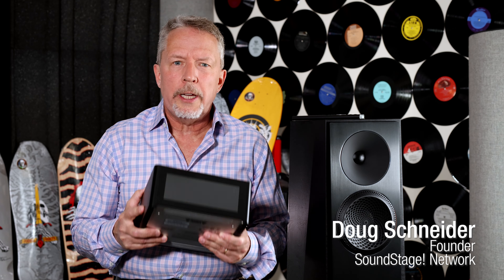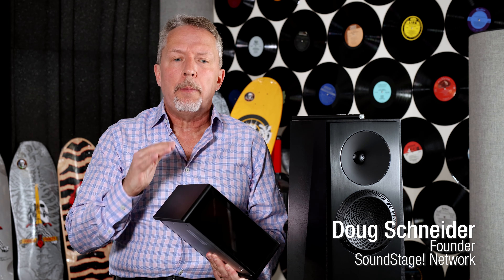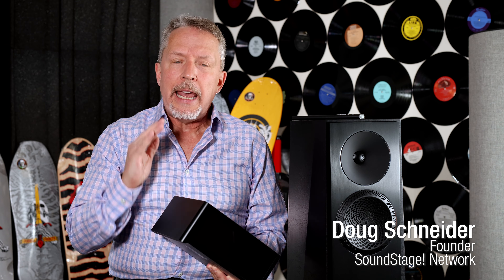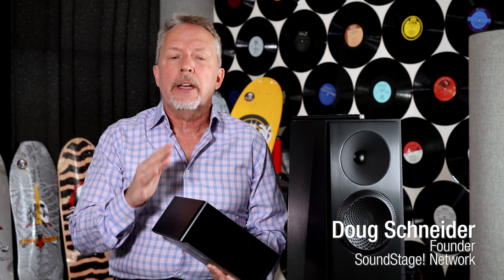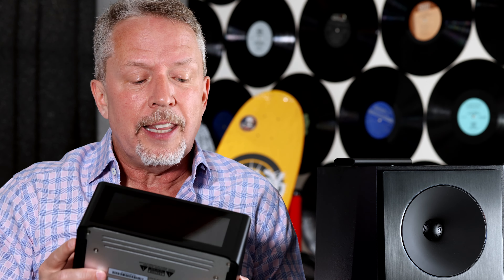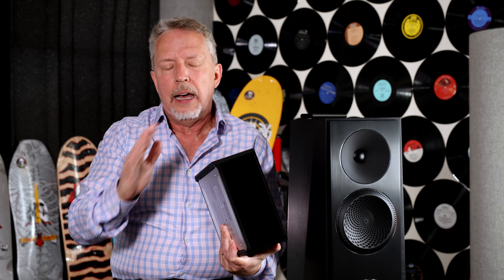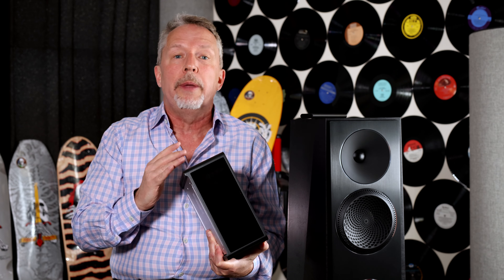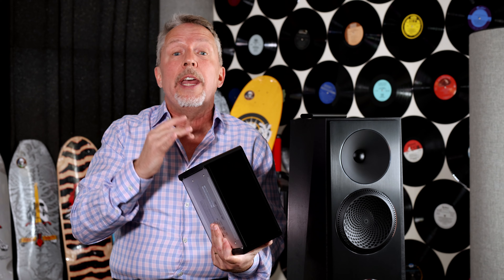NAD C 700 vs. M10 V2 - 5 Reasons Why Paying More Is Better - SoundStage! Real Hi-Fi (Ep:33)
The NAD C 700 and M10 V2 are designed for convenient, high-performance music streaming for audiophiles and music enthusiasts. But the M10 V2 costs almost twice as much as the C 700. In this video, SoundStage! founder Doug Schneider gives his five reasons why, despite it being more expensive, he'd opt for the M10 V2.

In the video, Doug also mentions articles on the SoundStage! Network about the C 700 and M10 V2. Below are the links to access the articles directly.